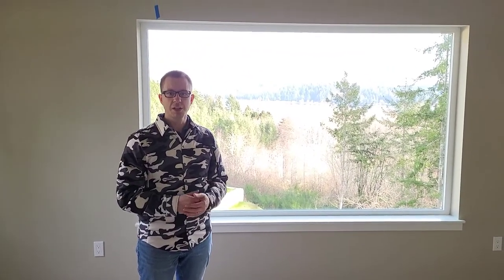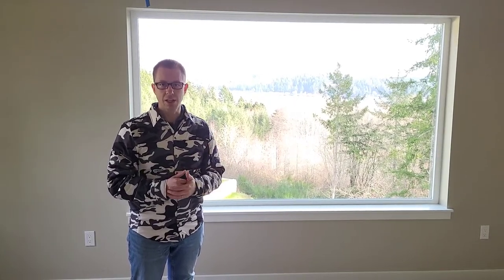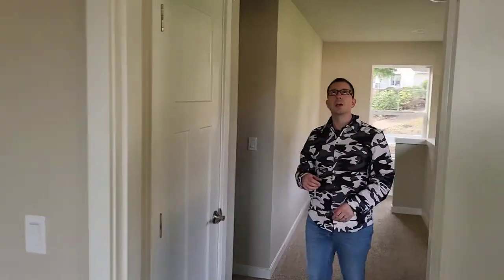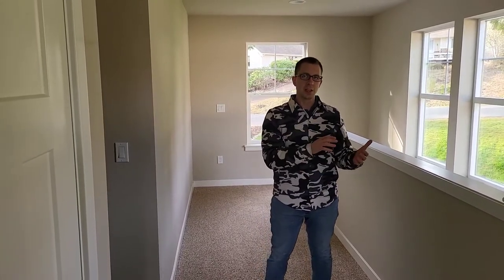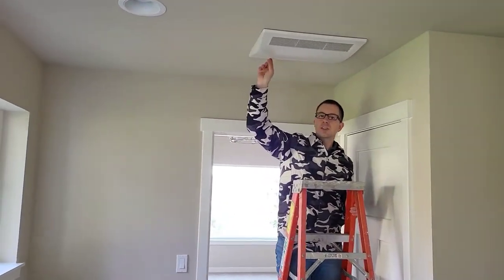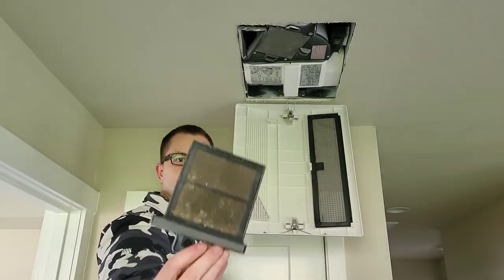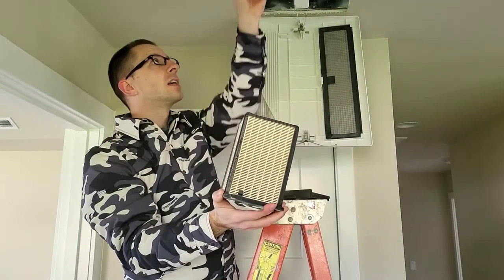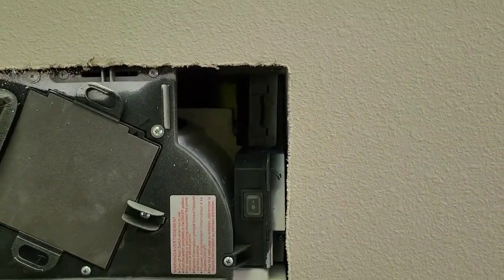Walk Through of the Panasonic WhisperComfort ERV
With homes' building envelopes getting tighter and tighter, people need to have outside air brought into the home.

For this home, we used two Panasonic WhisperComfort ERVs to provide outside, filtered air.  This video walks through the unit as well as simple maintenance for occupants.  Enjoy!!